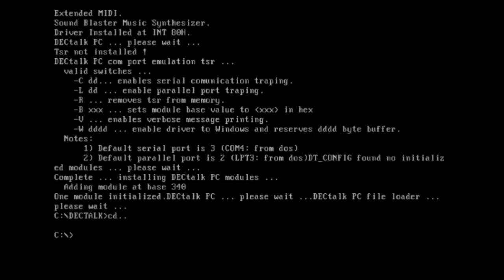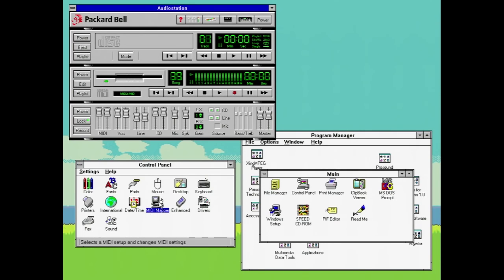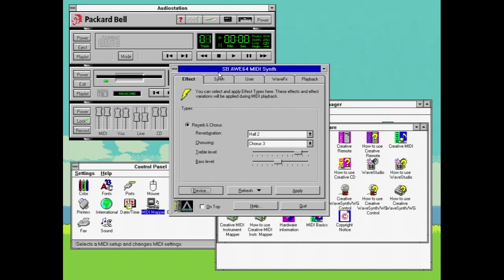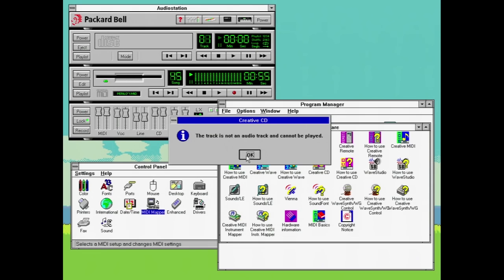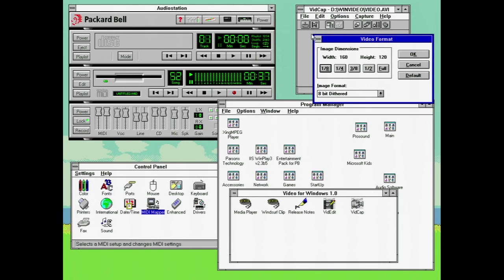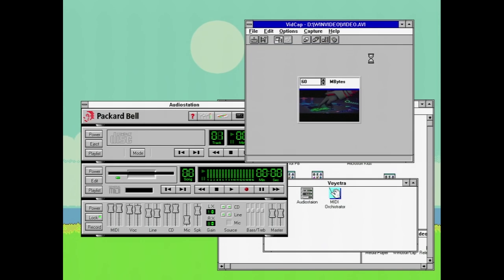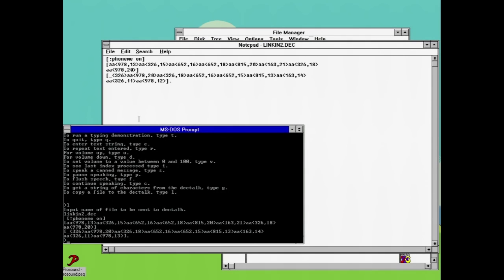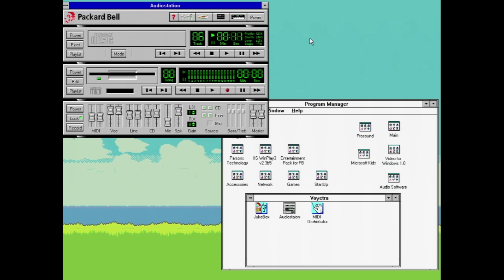The "Ultimate" "DOS" Machine - Redemptsurrection: First Blood Part 2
Part 2 of UDM - RS. I don't really know anything about old sound cards.

Specs:
"OEI Computers" Case
Intel RC440BX Motherboard.
Intel Pentium III @ 450 MHZ
32 MB PC66 RAM
SD SDHC SDXC MMC Memory Card to IDE 3.5" 40P Male Adapter Converter w/ 128 GB MicroSD card :3
FASTWARE VC923/926C Cirrus Logic CL-GD544BV-HC-A PCI video card
Creative Sound Blaster AWE64 Value sound card
Creative VideoSpigot for Windows video capture card
Dectalk PC speech synthesizer card